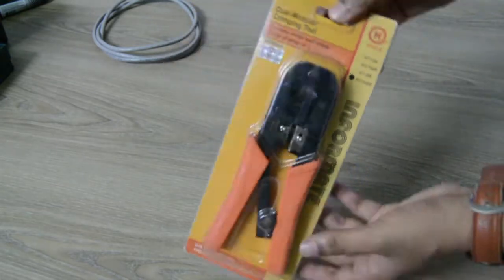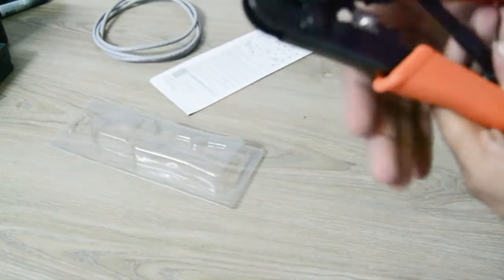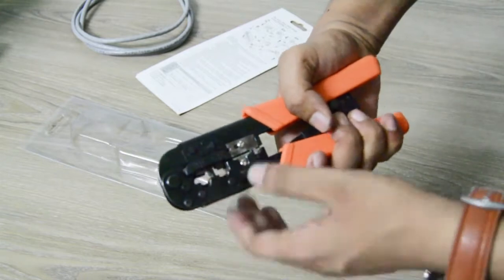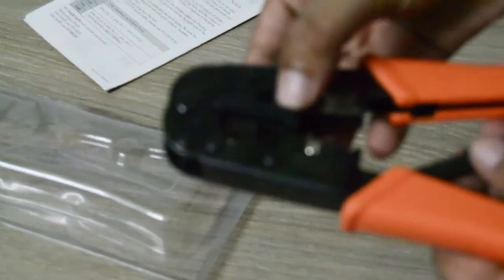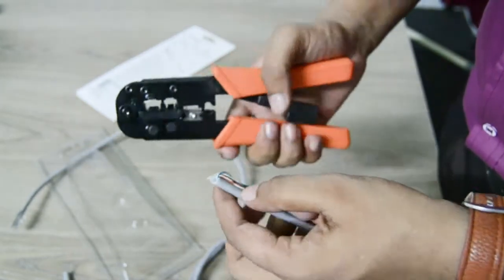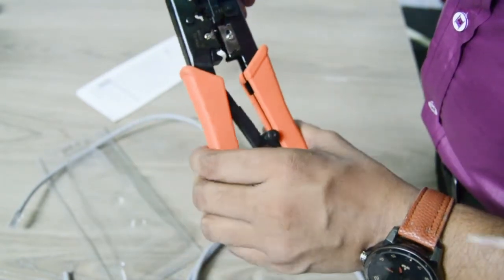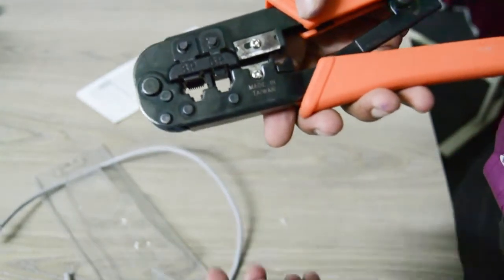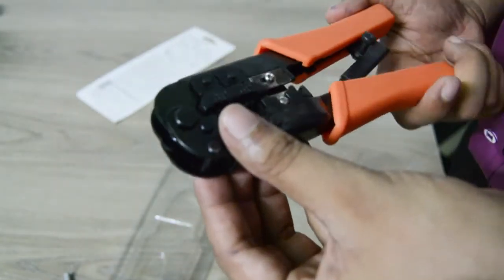Introducing Crimp Tool Unboxing of RJ45 RJ11 Plug Networking Tool Bangla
Introducing Crimp Tool Unboxing of RJ45 RJ11 Plug Crimp Tool  Bangla
This modular plug crimp tool also has strippers built into it. Excellent choice for stripping and cutting 4 pair UTP and also for stripping and crimping flat satin wire and cable.
Crimp 8 position plugs, 6 position plugs, and those pesky handset plugs. Made from ABS plastic and carbon steel.
How To' video shows you the difference between a cheap RJ45 crimp tool and an expensive crimp tool. The review will compare all aspects of the crimpers.RJ45 RJ11 Ethernet Cat5 Network LAN Cable Tester and Crimper Testing